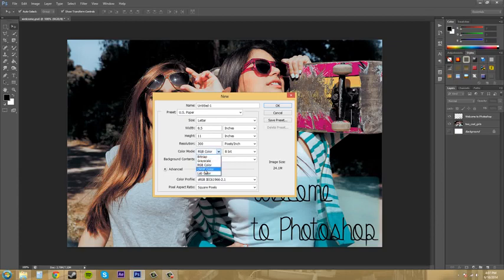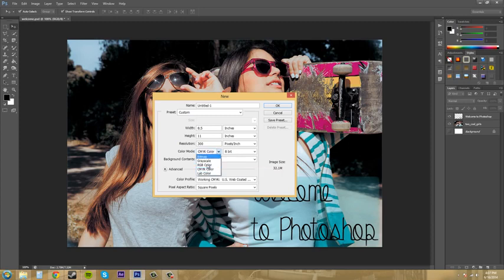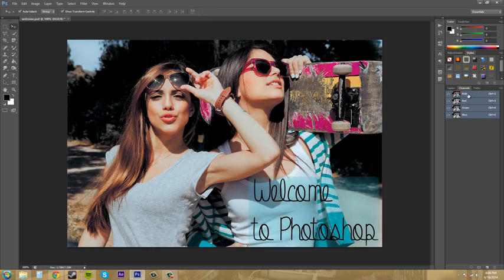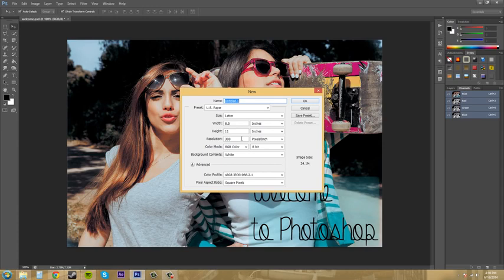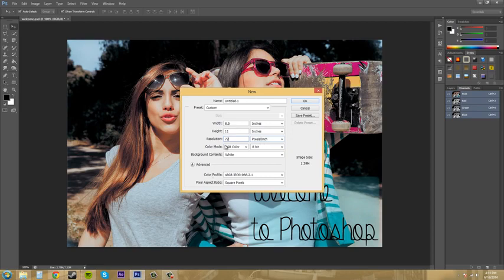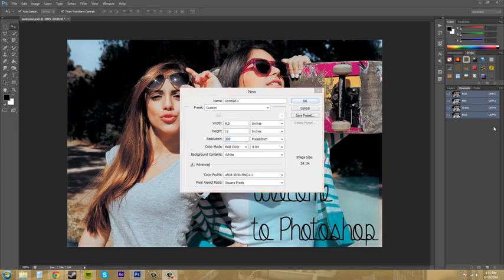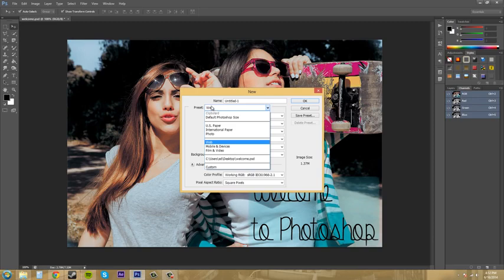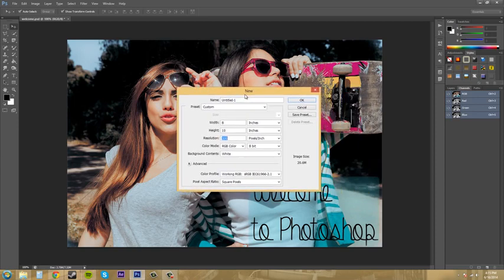Photoshop CS6 Tutorial 8 - Creating a New Document Part 2 | Computer Podda